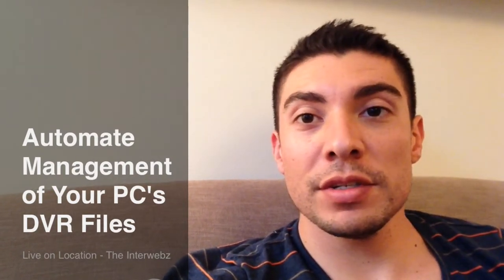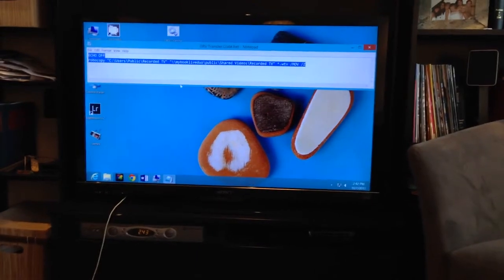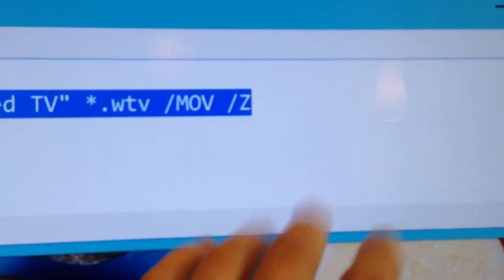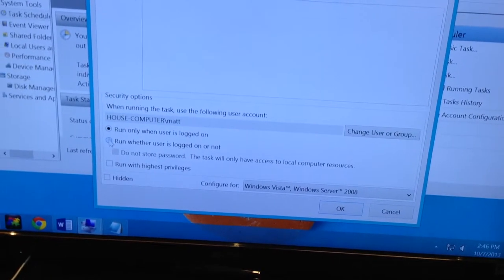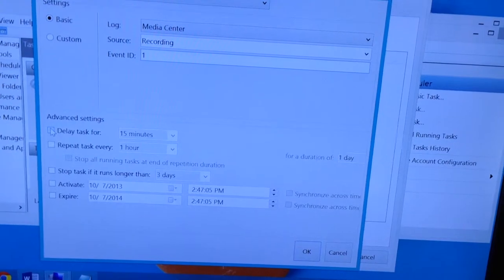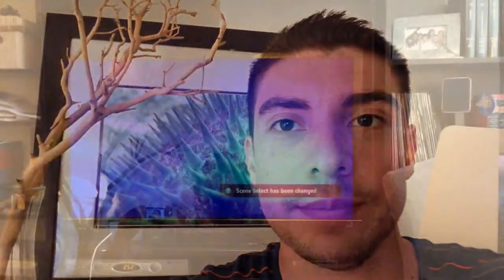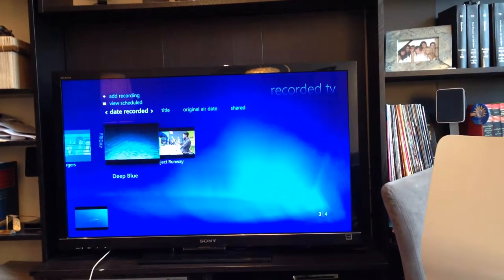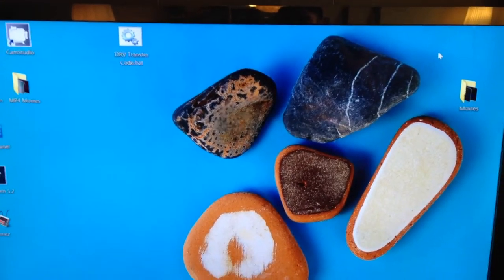Automatically Transfers a Home Theater PC's (HTPC) TV Recordings in the Background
After watching this video, you will be able to setup your Home Theater PC running Windows Media Center (WMC) to efficiently store recordings in any location. WMC will no longer be limited to the storage capacity on your computer's local drives.  Everything will transfer in the background after each new recording, and you can forget about manually transferring recorded TV.